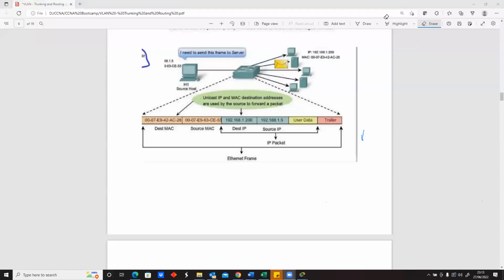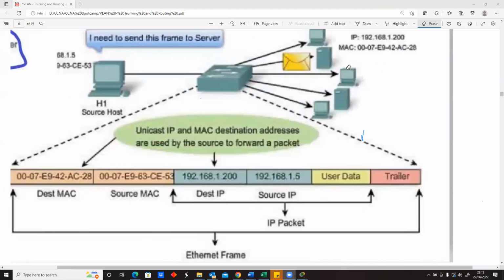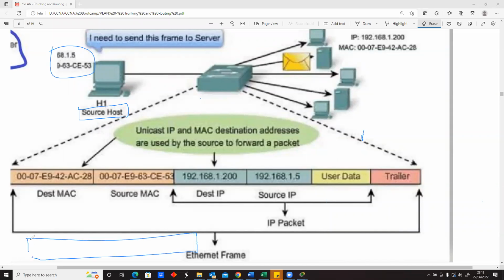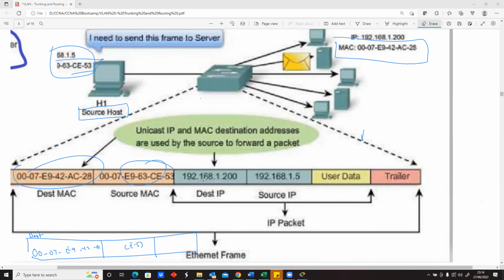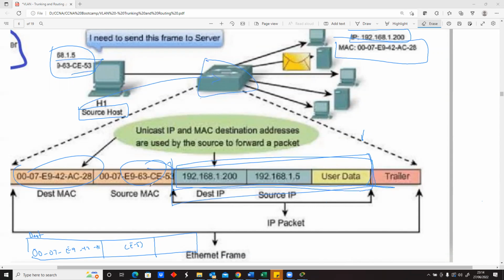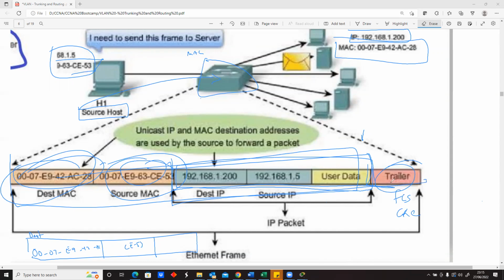CCNA 200 - 301 | Lesson 105 | Inspecting a Frame during communication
In this lesson we will inspect frames during communication